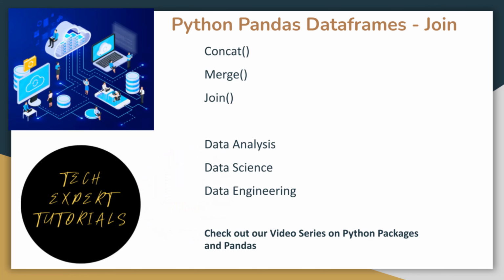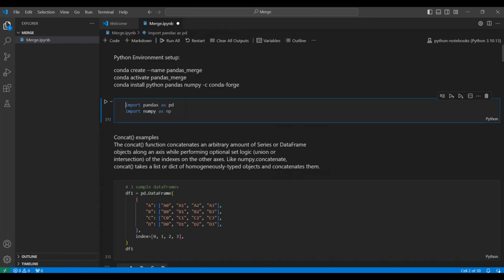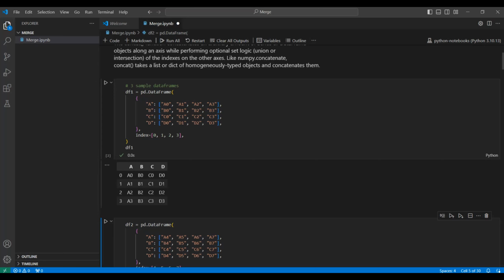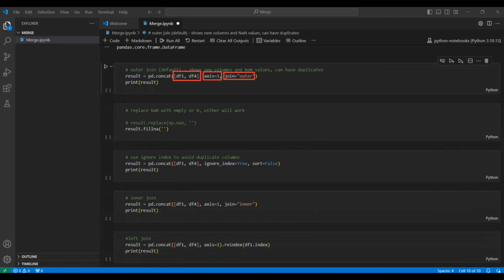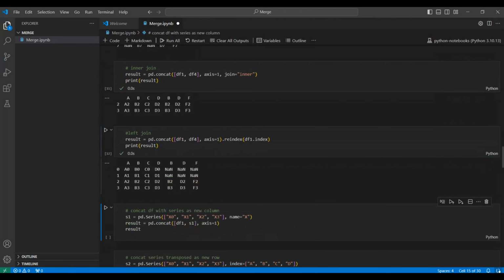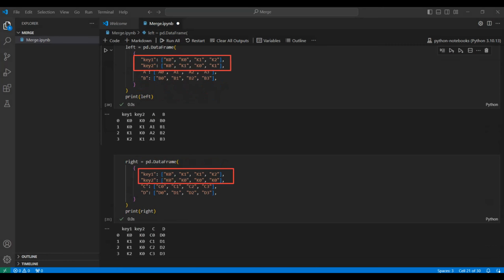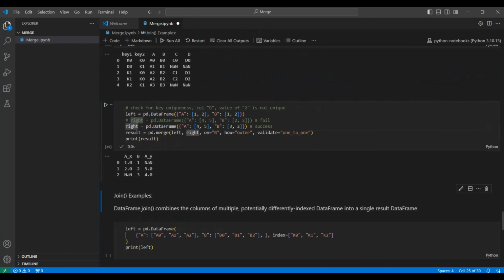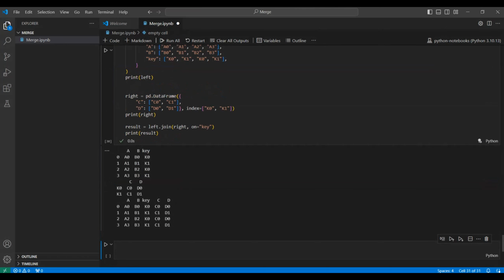Merge Pandas Dataframes: Merge Join and Concat Python Tutorial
Tutorial on Pandas Merge Pandas Concat and Pandas Join Functions:

In this video we will teach you the basics on how to combine Pandas Dataframes using the Pandas concat, merge and join functions. These functions are widely used in data analysis, data science AI, and data engineering, projects.
Specifically, you will learn several ways to combine, or merge, multiple Pandas dataframes into one dataframe. We will cover the Pandas Concat function, then Pandas Merge, and finally Pandas Join. This is part of our series on Python Basics on data related packages or libraries. See the link to the related playlist in the description below.